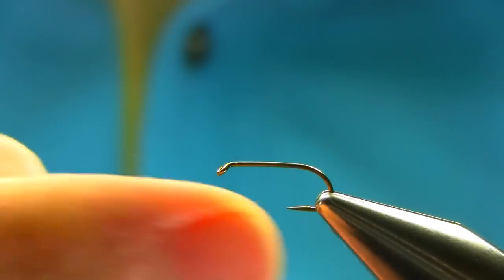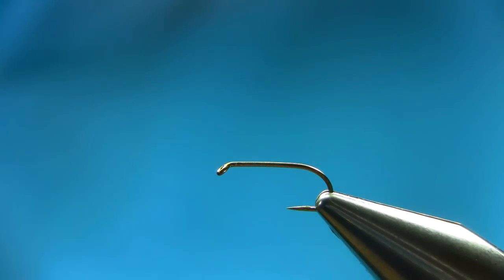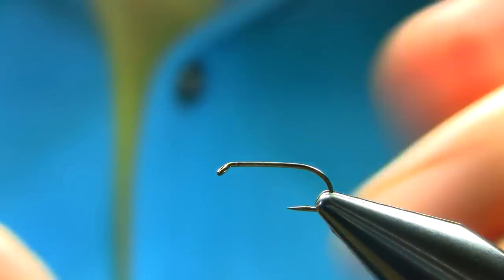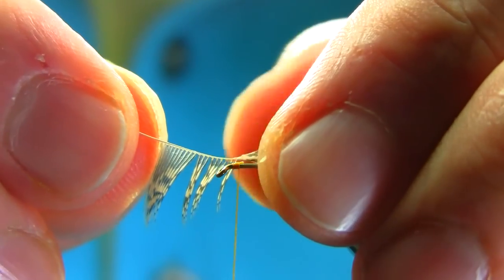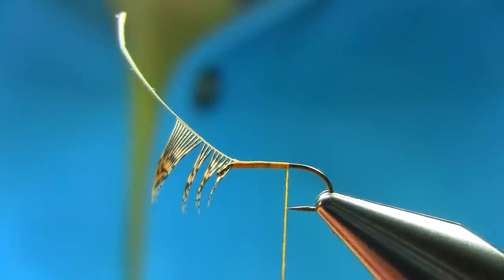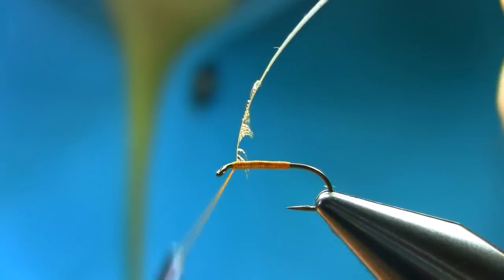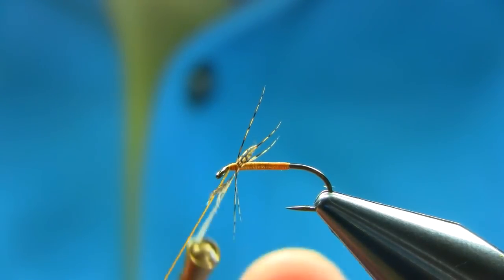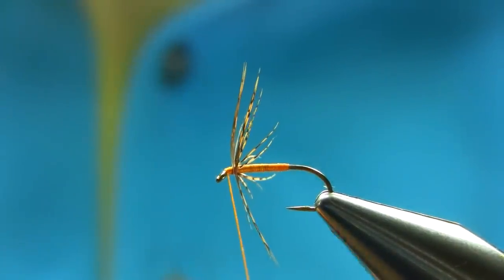Fly Tying a North Country Partridge & Orange Spider By Mak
Traditional Yorkshire Dale Spider Pattern  🐠 🐟🐠 🐟🐠 🐟